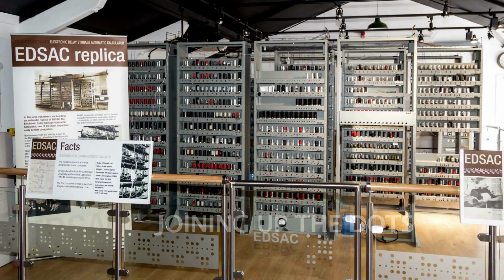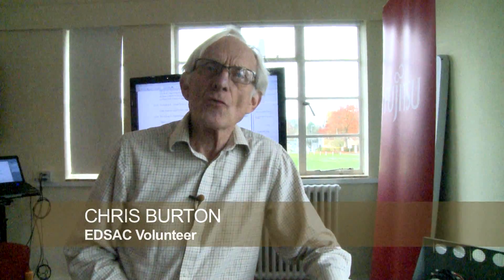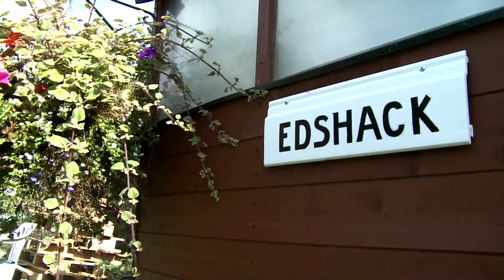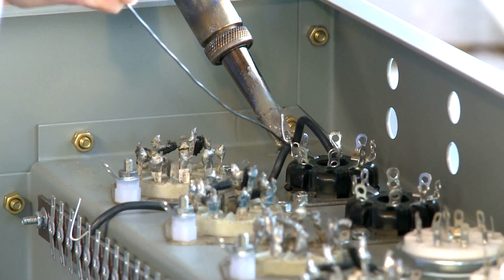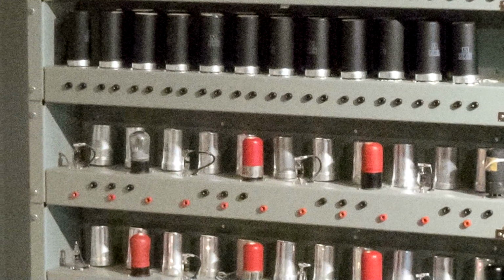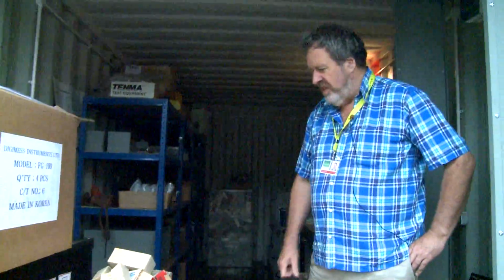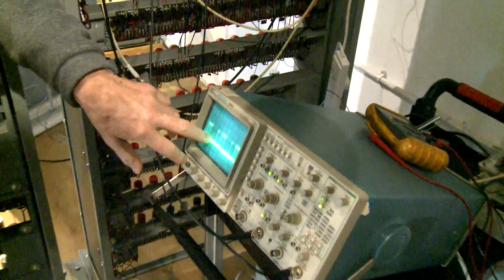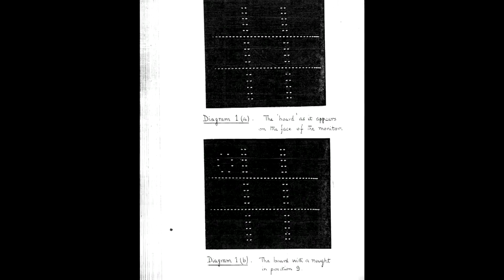Joining the Dots - Progress with EDSAC December 2015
EDSAC components start to come together at The National Museum of Computing (TNMOC). Integrating components on the reconstructed EDSAC for the first time.